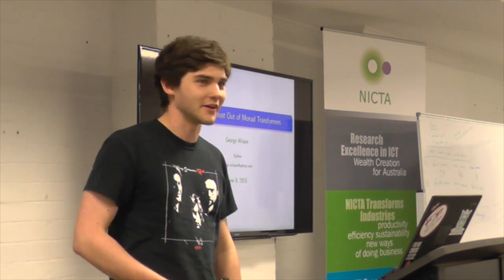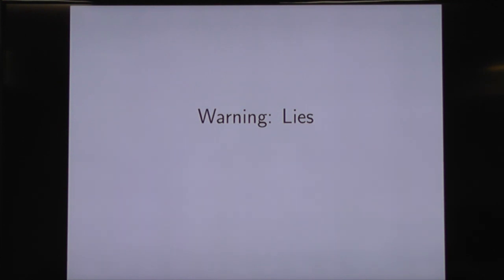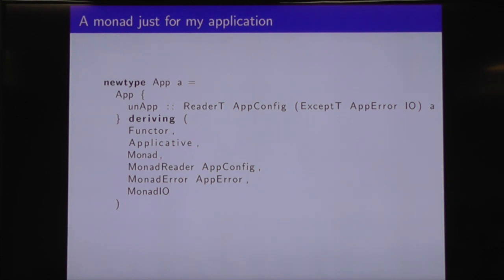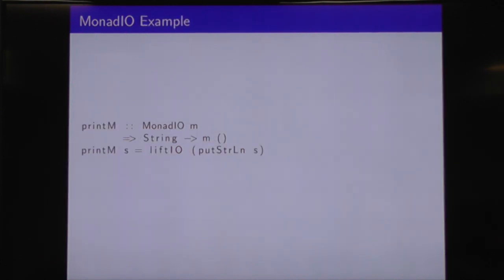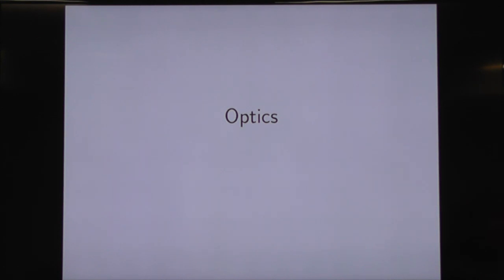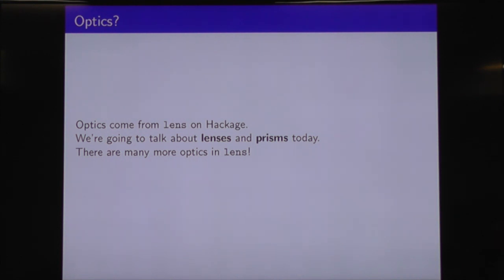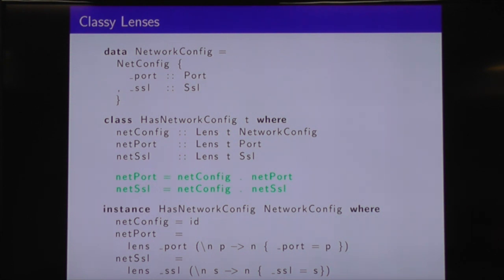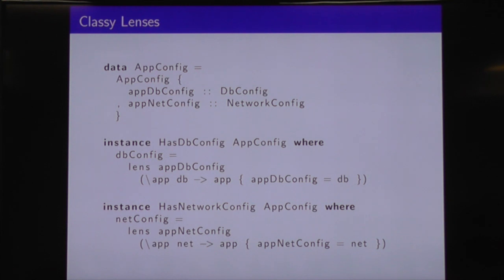Next Level MTL - George Wilson - BFPG 2016-06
Many applications leverage monad transformer stacks to control IO effects, handle error conditions, pass configurations, and more. As the requirements of these applications grow, the complexity of these transformer stacks can grow proportionally. If a specific monad transformer stack is used in type signatures, then small changes to the stack can result in large changes to the code. This talk will demonstrate tools from the mtl and the lens library that allow each function's type to describe the required parts of a transformer stack, without depending on the concrete stack itself.